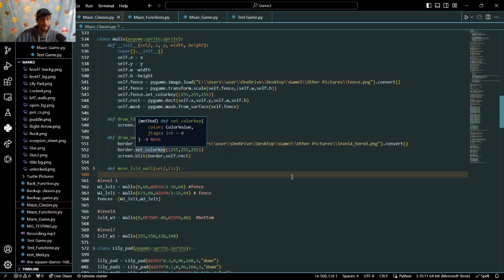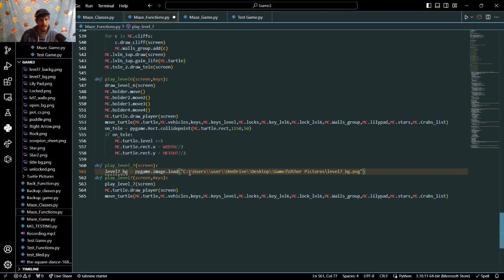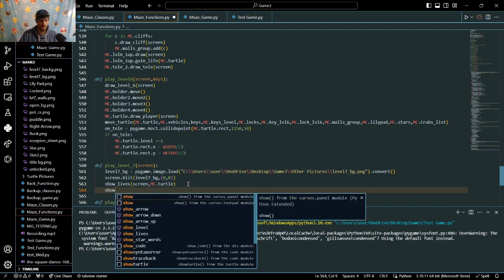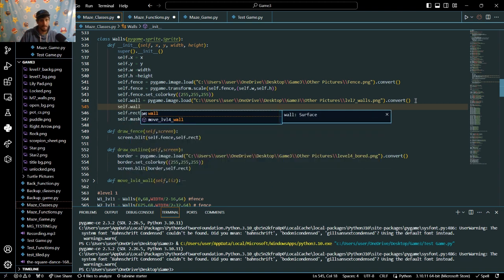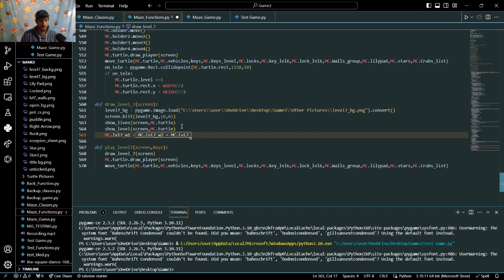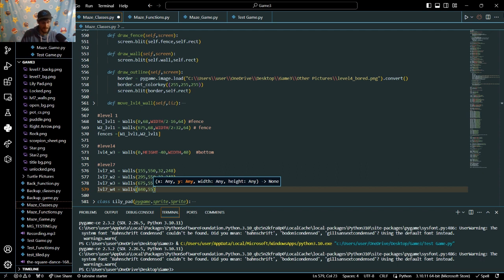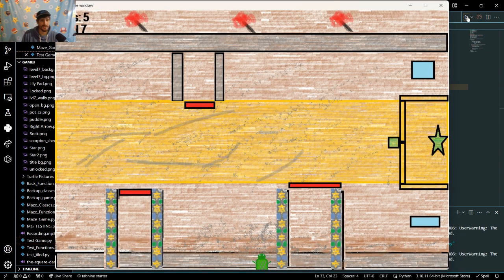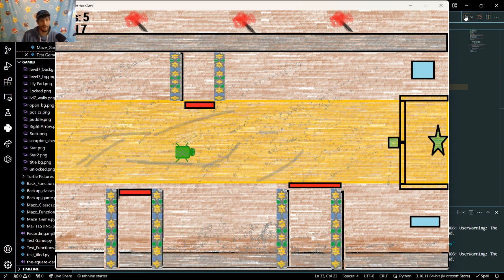Creating an Indie Game: Working on level 7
This is the begging of My level 7. I would love to hear all suggestions from level design to monster to coding improvements on my journey to become an Indie Game Deve.